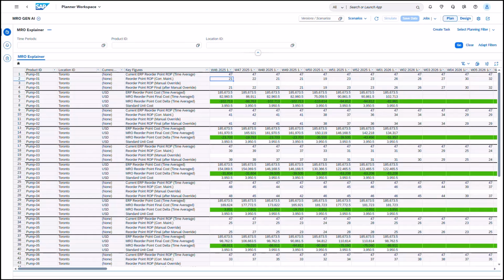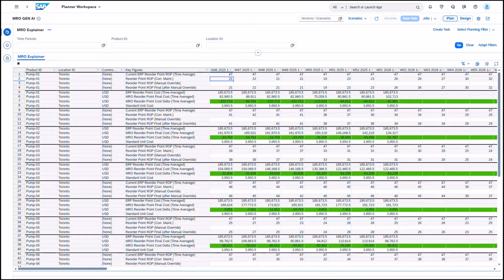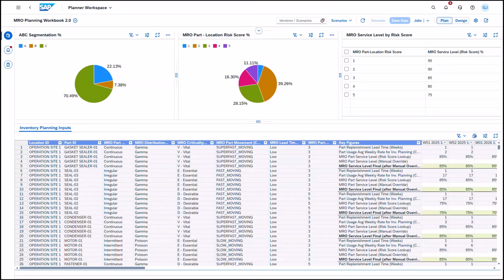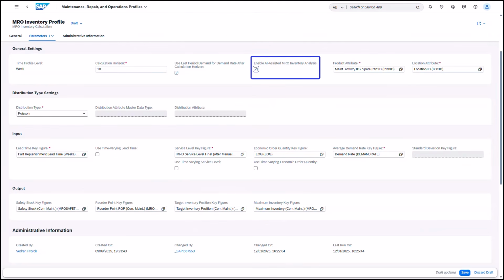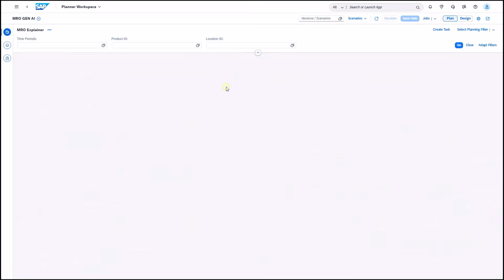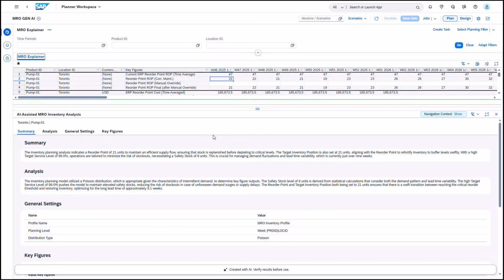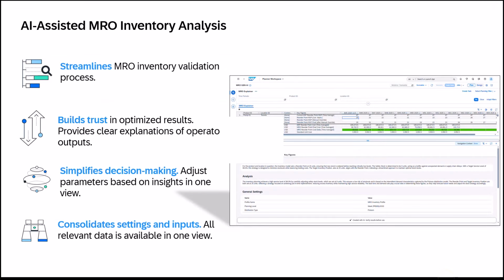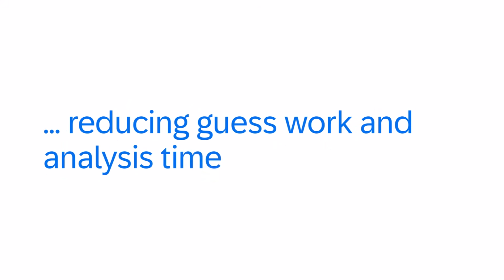AI-Assisted MRO Inventory Analysis in SAP IBP | 2602 Release Highlight & Demo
Discover how AI-assisted MRO inventory analysis in SAP Integrated Business Planning (SAP IBP) 2602 streamlines the validation of MRO inventory planning results, helping planners build trust in key parameters like safety stock, reorder points, and target inventory positions with less manual investigation.

In this highlight tour, you’ll see how the new analysis experience brings results, drivers, and relevant inputs into a single view, so maintenance, repair, and operations (MRO) planners can move from “fact-finding” to confident decision-making faster, keeping maintenance supply chains running efficiently.

🤖 AI-assisted validation in one view — Get a clear summary of optimized results plus MRO-specific analysis that accounts for the factors behind the planning run, explained in business-friendly language.

🖱️ Faster access from where you work — Launch the analysis with a simple right-click in Planner Workspace or the SAP IBP add-in for Microsoft Excel, then accept results in a single action.

🔎 Less guesswork, fewer context switches — See key inputs and settings (like service level, lead time, and part demand) in one place, reducing time-consuming digging across windows, profiles, and configurations.

Chapters:
00:00 - Scenario: validating MRO planning results
00:54 - Introducing AI-assisted MRO inventory analysis (2602)
01:07 - Launch from Planner Workspace or Excel add-in
01:22 - Summary + MRO-specific analysis explained
01:44 - One view for settings and inputs
01:58 - Wrap-up: faster, more confident decisions